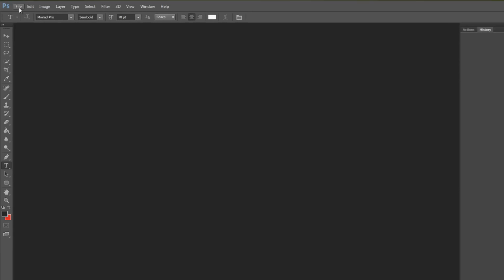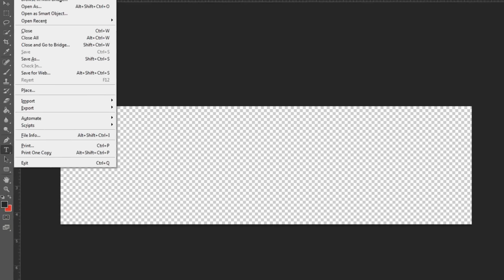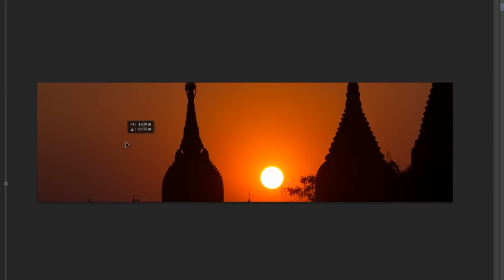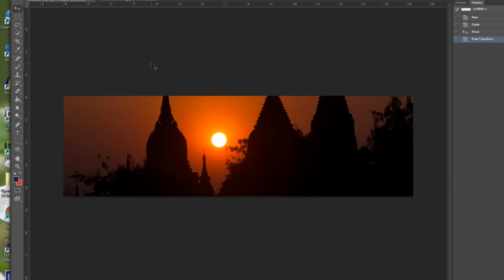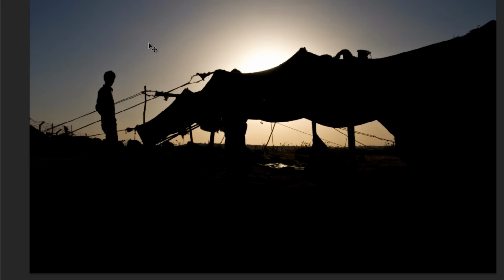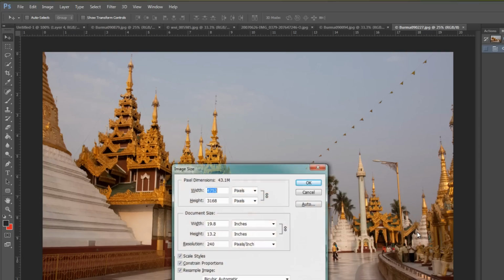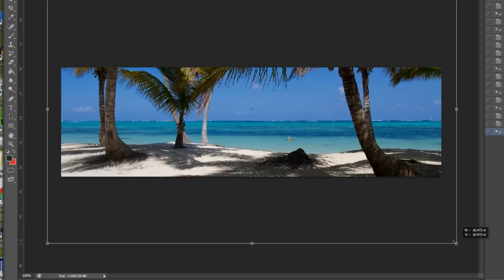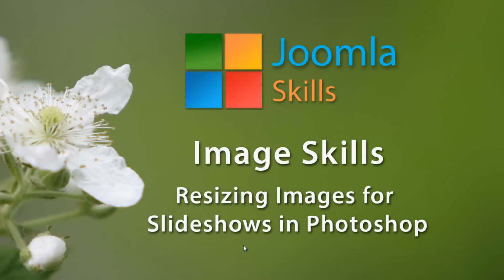Photoshop Skills: Resizing Images for Use in a Website Slide Show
As you build your websites you will probably want to creates some still image slideshows to feature products, services or images.  In this tutorial we will demonstrate how easy it is to prepare a set of images to be a standard size and aspect ratio, ready to be included in your website design.